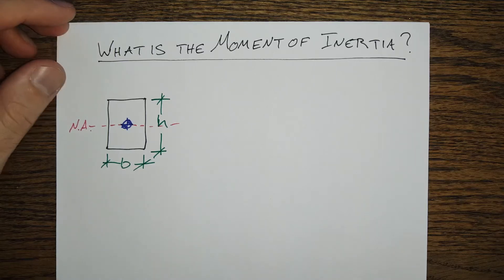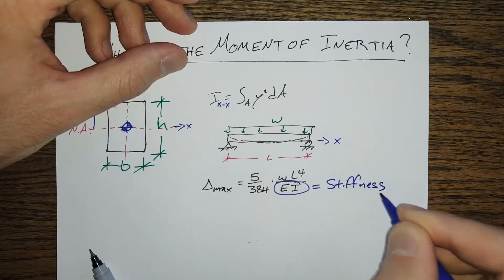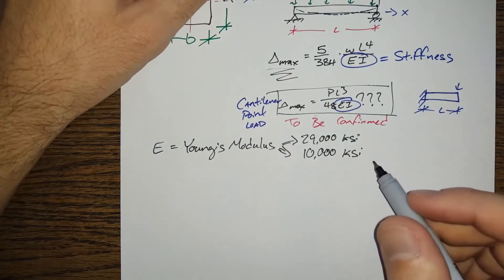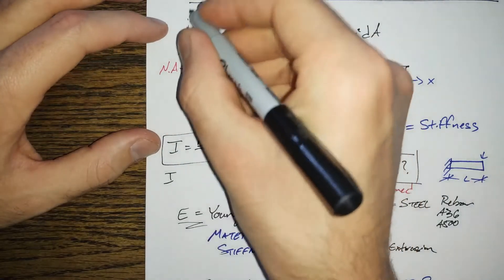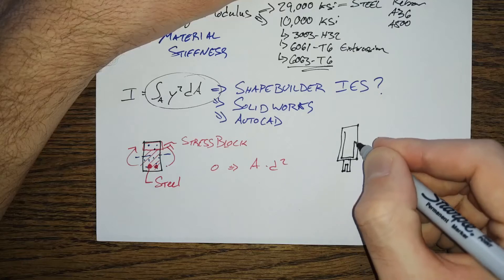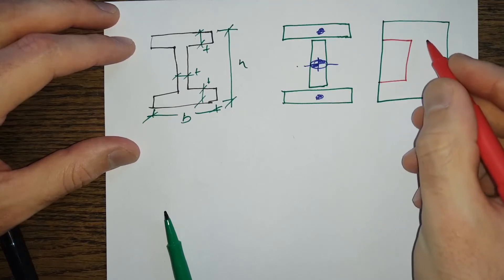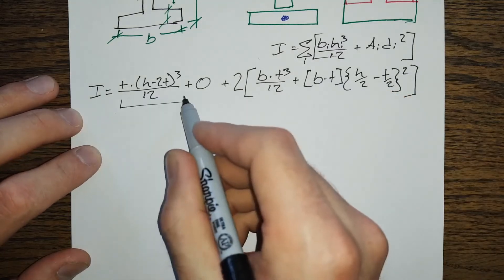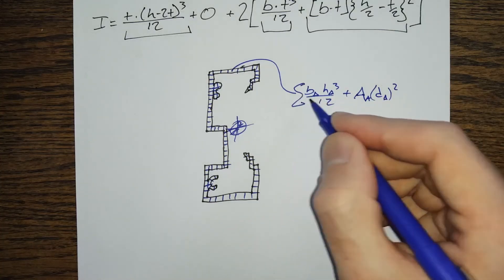What is the Moment of Inertia?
The Moment of Inertia is used in calculating the deflections (and some buckling calculations) of beams under bending.  It is defined as the integral of the distance to the referenced axis squared over the entire cross-section, and is also called the "Second Moment of Area".

After a little more discussion of the moment of inertia and its uses, I show a few examples of calculating it in rectangles and I-beams.

for articles on other topics!